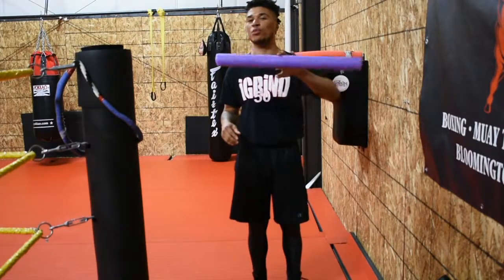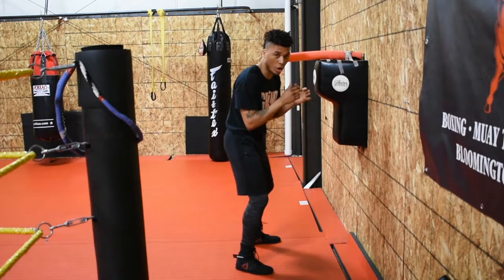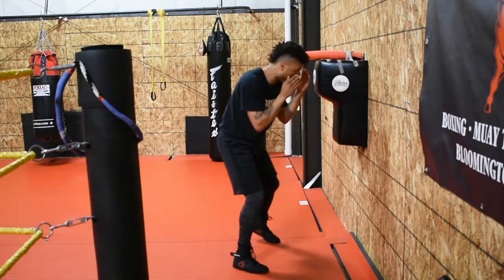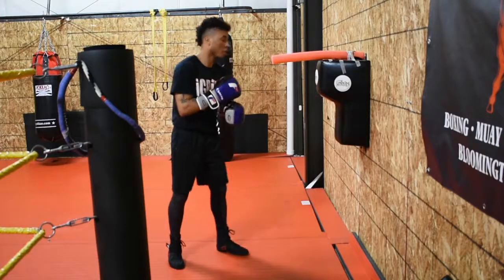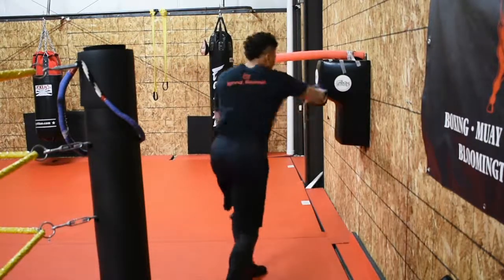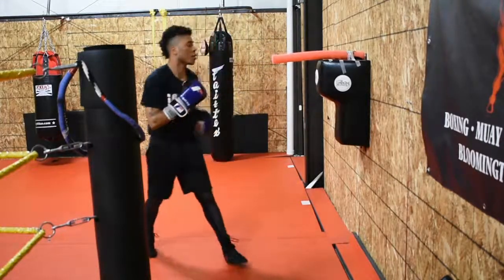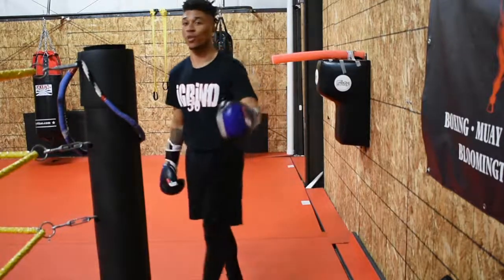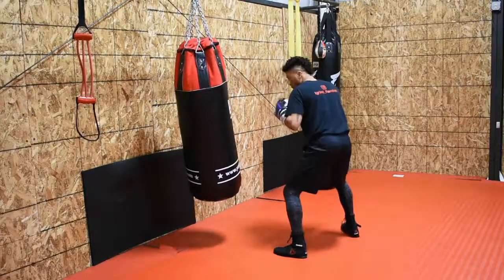iGrind Step Under with Body Hook Pool Noodle & Duct Tape Drill - No excuses!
Vince "iGRiND" Randall demonstrates a step under with body hook using pool noodle and duct tape before moving to heavy bag. Common items available at Walmart. No gym needed. No excuses!

Rival brand boxing gloves
Fairtex Upper & Hook Mounted Bag
Everlast Punching bag